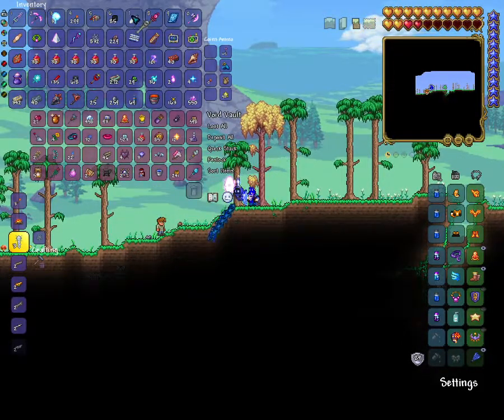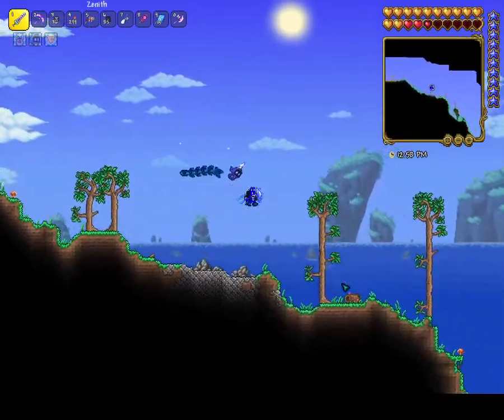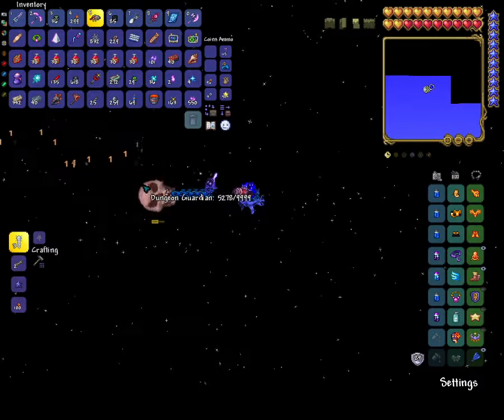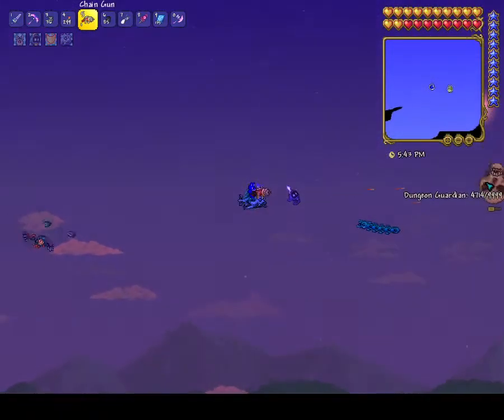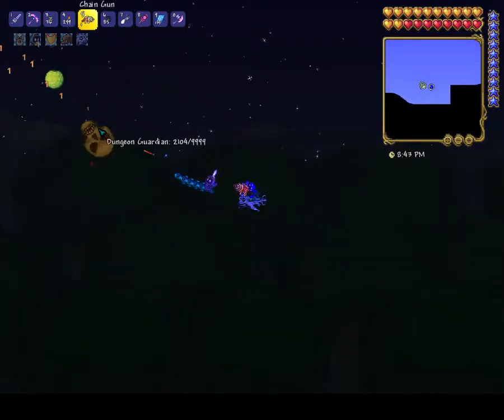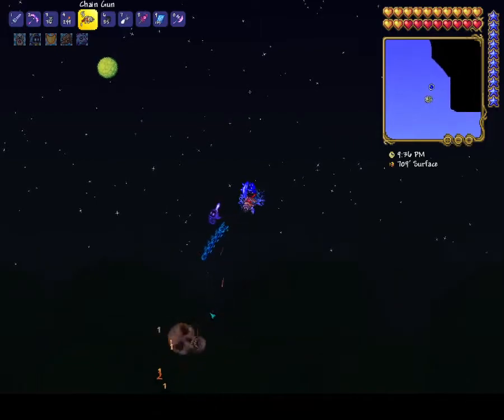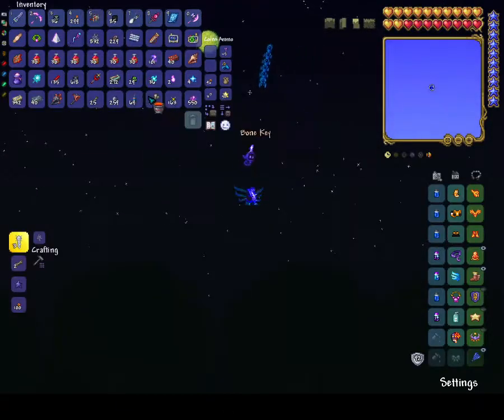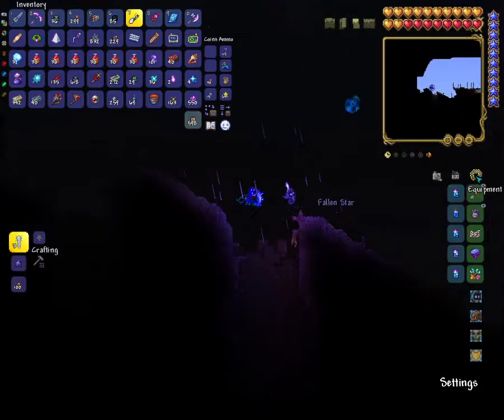I beat dungeon guardian.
How did I do this lmao.

So, I was messing around in a cheated world, trying to farm ectoplasm with a  cheated dungeon but forgot to beat Skeletron. That gave some funny moments, but I decided to beat Dungeon Guardian for real afterward. Only 2 attempts after that, I beat him, and here's the video, along with my reaction.

(Winning attempt at 4:26, My reaction at 14:28)

Items used:

-Celestial Starboard (Expert mode moonlord drop)
-Solar Armor (This was for the dash. This isn't required, use a Shield of Cthulhu or Tabi instead. Obtained from the Lunar Pillars after killing Lunatic Cultist, and luminite bars from Moon Lord.
-Cobalt/Obsidian/Ankh Shield (This is for if harpies attacked me, which they did. Obtained from dungeon chests. [ironic, right?])
-Shrimpy Truffle (This was NOT done while raining. Expert mode Duke Fishron drop)
-Lunar Hook (Any hook will work though. This was used to refresh my starboard after I flew out of the dungeon.)
-Zenith (NOT REQUIRED. Use Chain Gun, as it is much faster.)
-Chain Gun (This is the current fastest weapon in the game, at a whopping 4 use time. This is obtained from the Santa NK-1, a miniboss during the Frost Moon event.

I don't think I used the rod of discord at all for this kill, but feel free to correct me if I'm wrong.